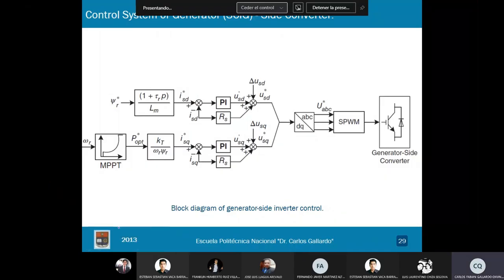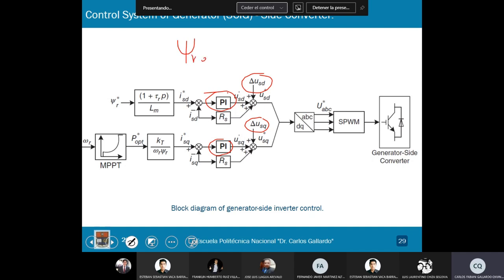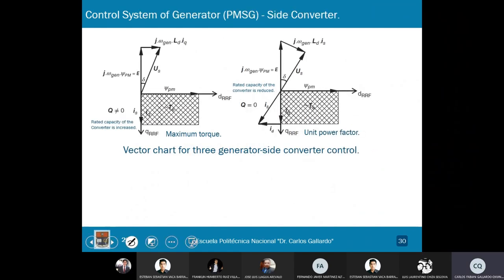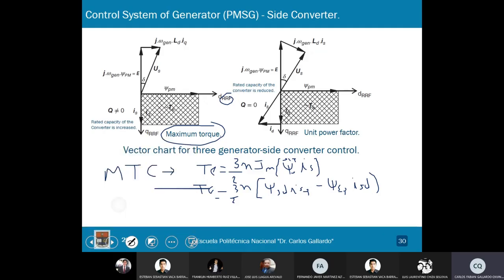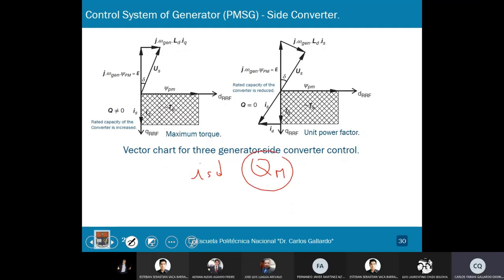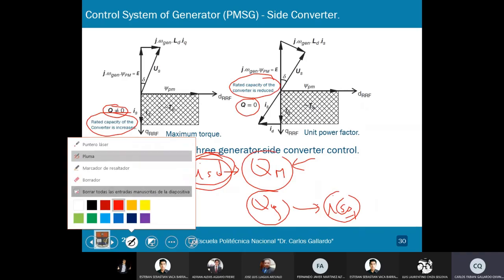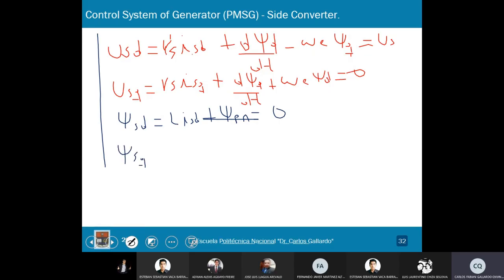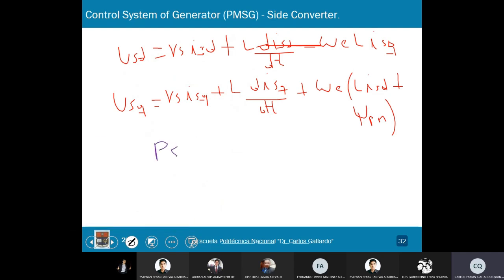9.3 Grid-Connected FSC-WTG Stability Control.